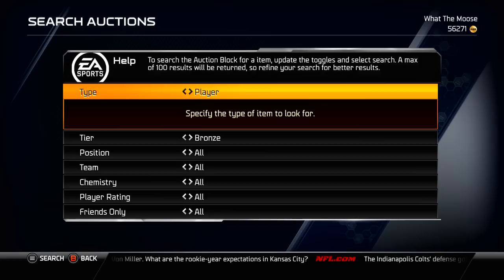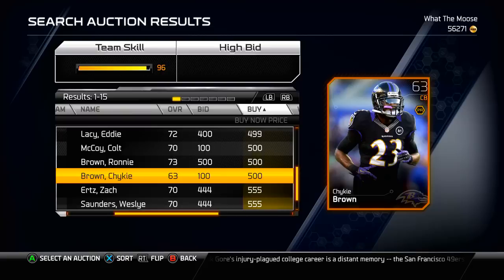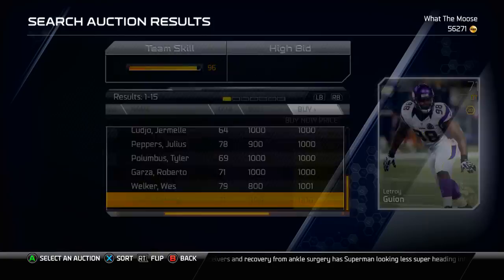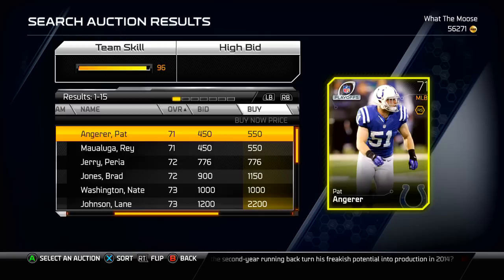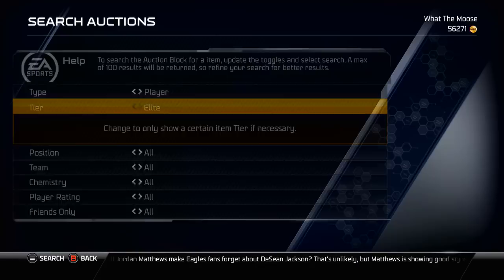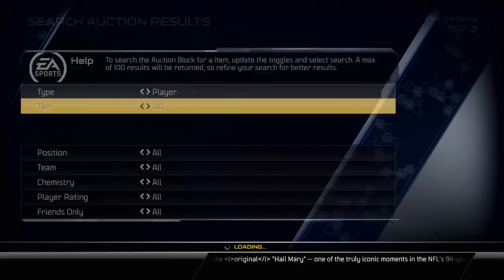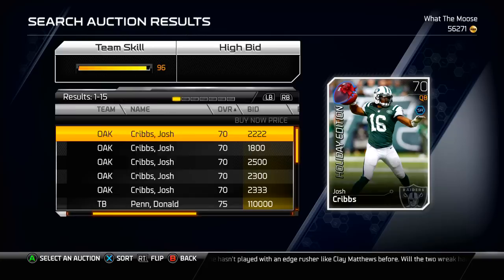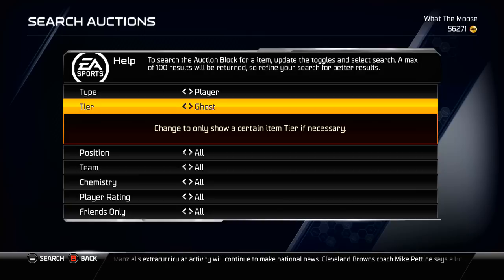MUT 15 Player Rating Wishlist | Madden 15 Ultimate Team - Player Rating System Wish List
What do you think Player Ratings should be in Madden 25 Ultimate Team?  I detail my ideal system in this video with the main premise that Bronze = 60-69, Silver = 70-79, Gold = 80-89, and Elite/Legend = 90-99.